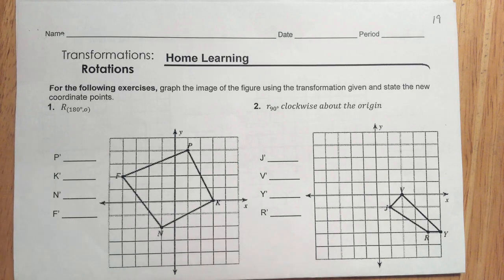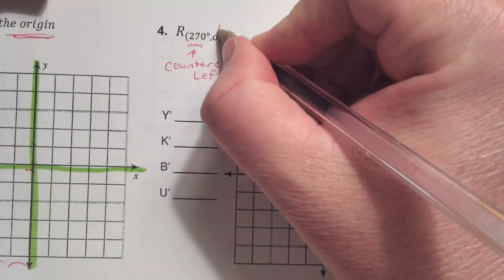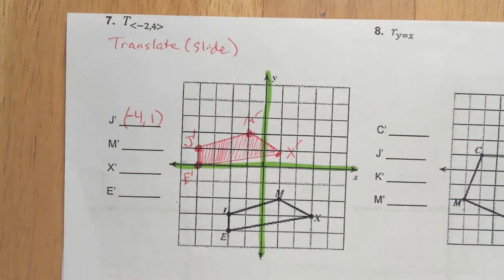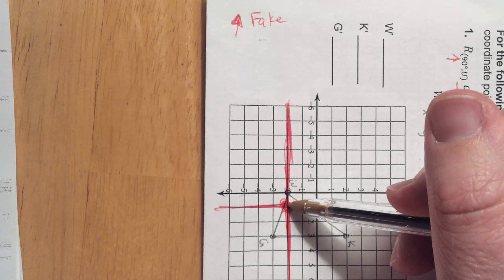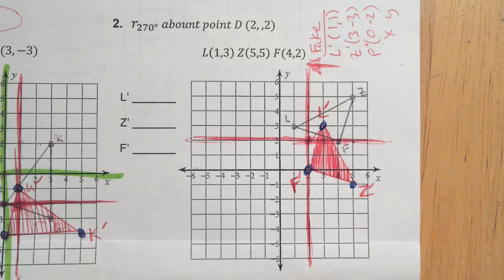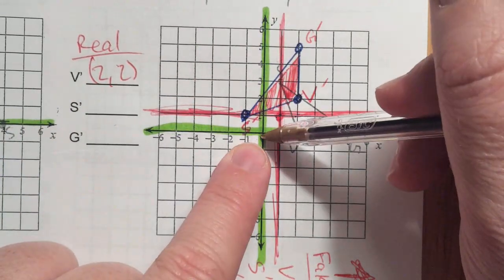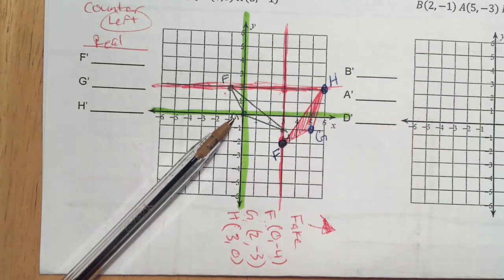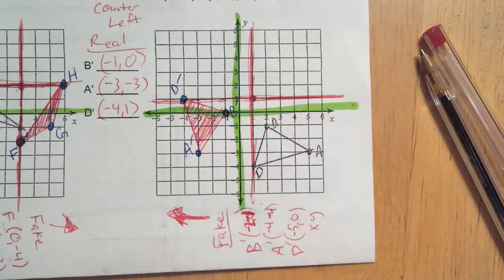Unit 3 Transformations: Rotations (point)